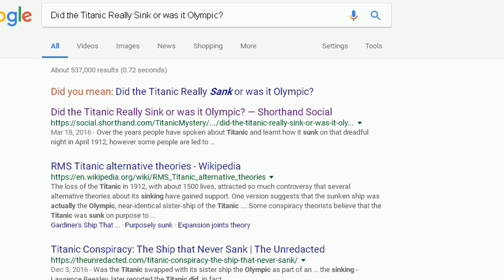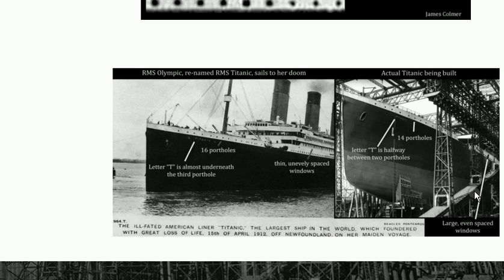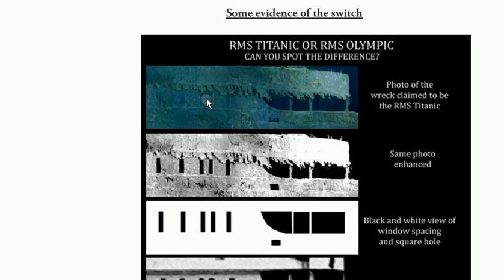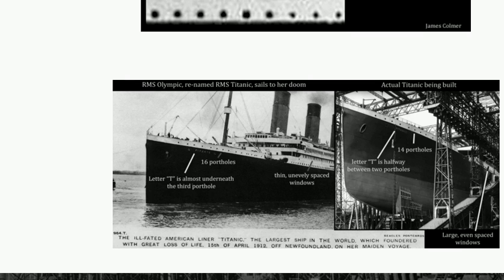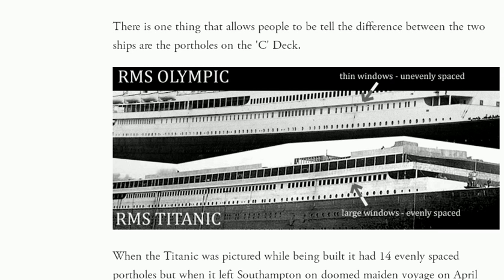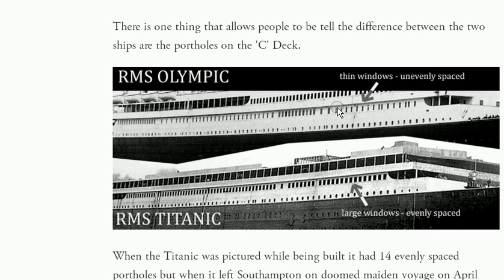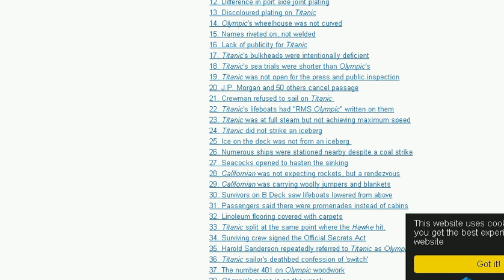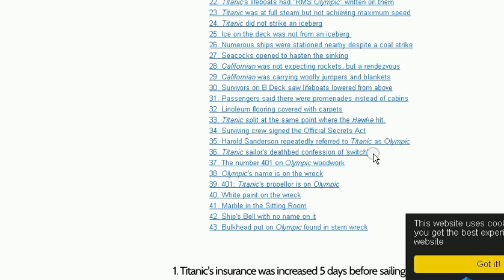Titanic Conspiracy is REAL 2021 .. Titanic Never Sank Conspiracy Theory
Proof titanic was SWITCHED ..  was the titanic switched with the olympic .. facts titanic was Olympic ..